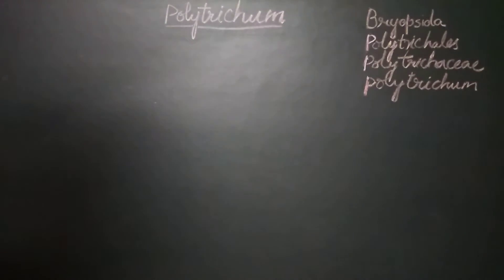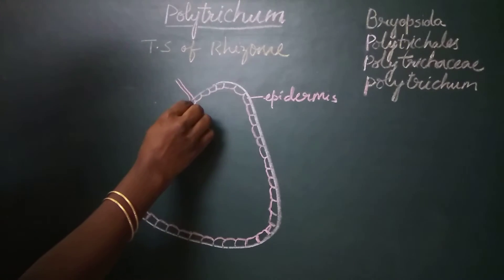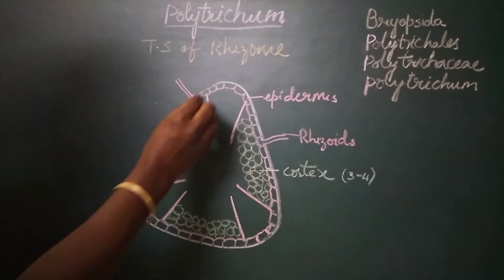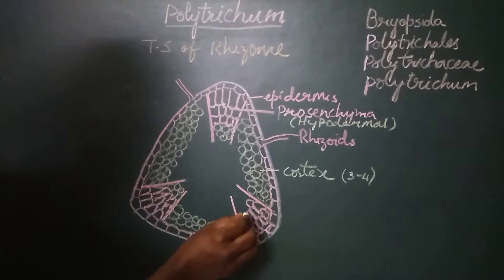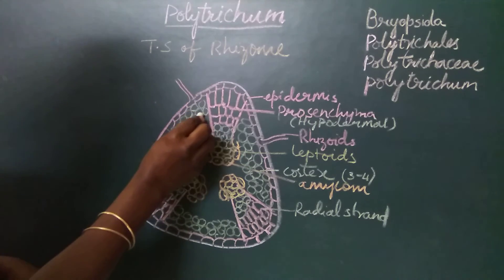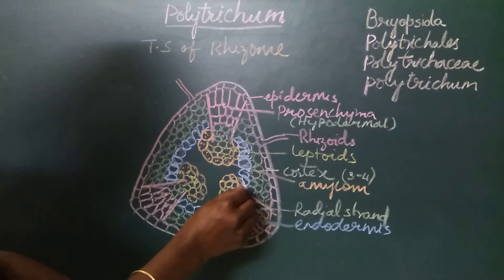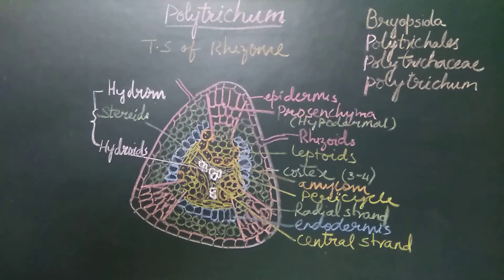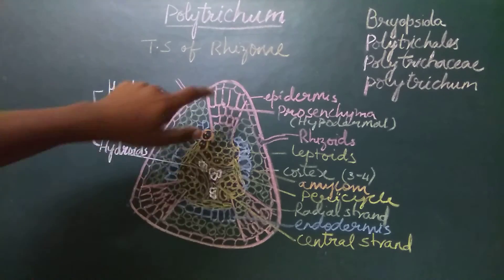Polytrichum - T. S of rhizome